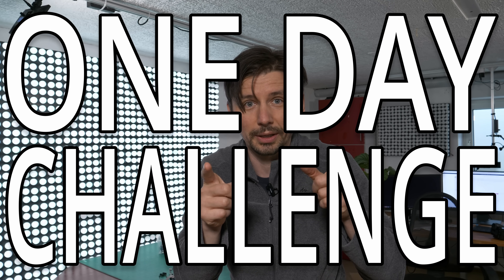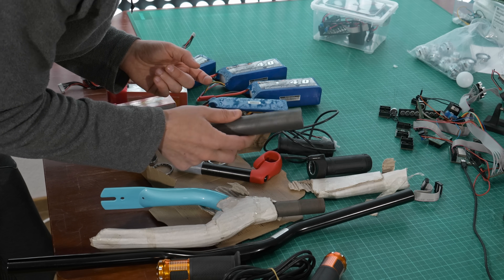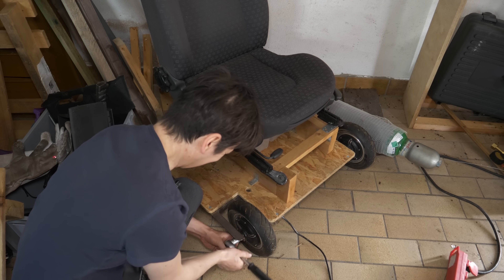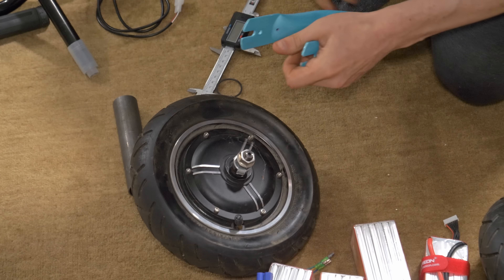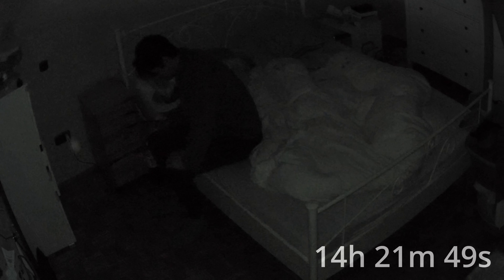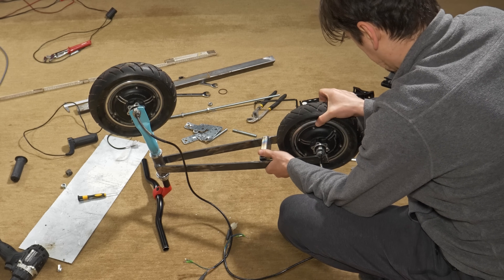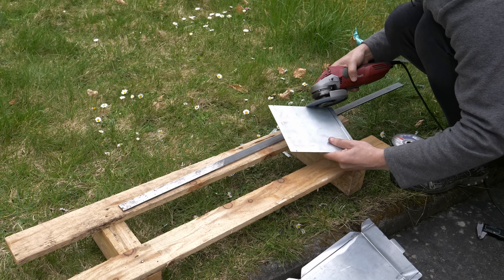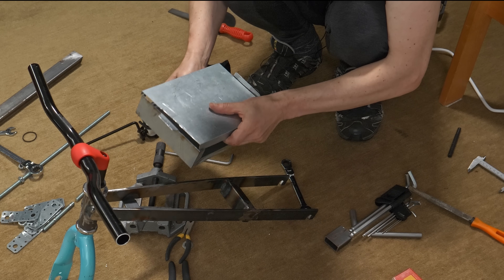DIY Pocket Bike in 24h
I was bored! All my other projects end up dragging so I decided to build a pocket bike and give me a time limit and concentrate on the most important parts. A pocket bike is basically a mini electric motorcycle. This one even has a dual drive which makes it not only more expensive than needed but also insanely quick. I still didn't find out the top speed. Unfortunately I didn't have enough time to brakes. Keep it safe peepz, I'm a lunatic.
Here some details about the bike: It consists of two 1000W 48V BLDC motors. Two VESC-like controllers. 4x6S 6.2Ah LiPo two batteries in series for each motor.